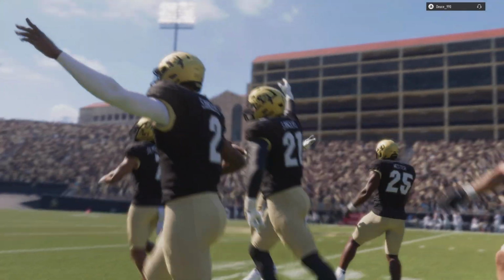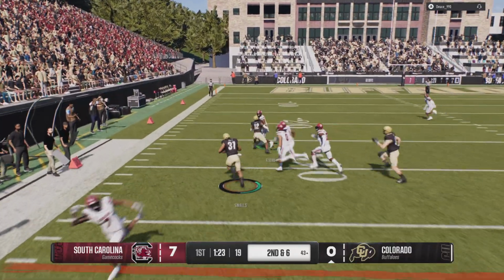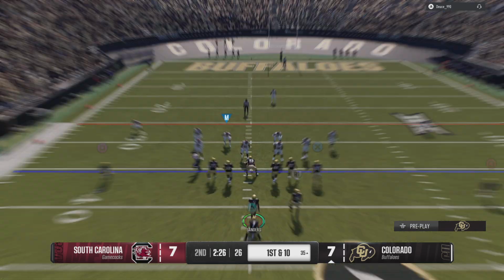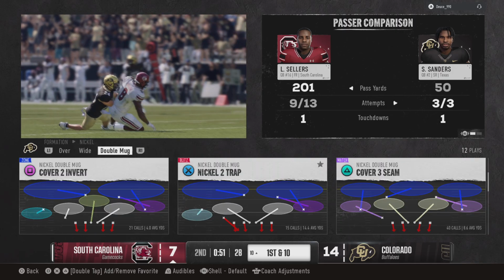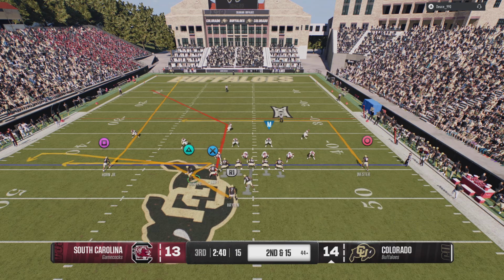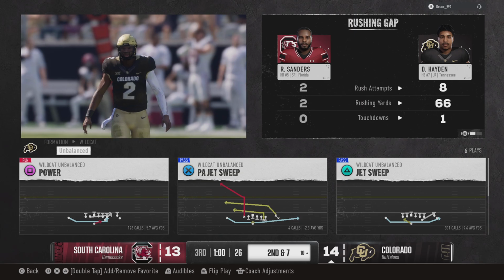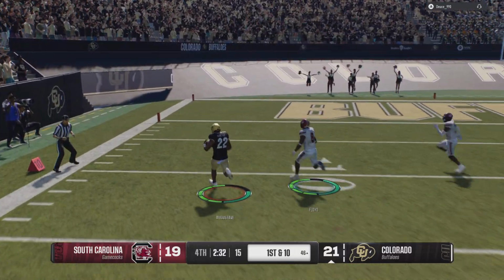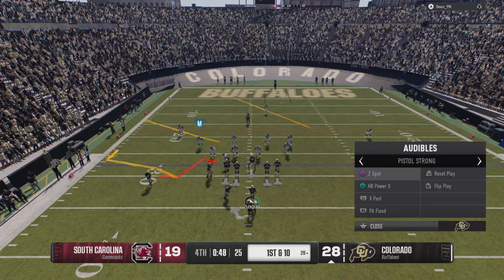SC goes off at Wr EA SPORTS College Football 25